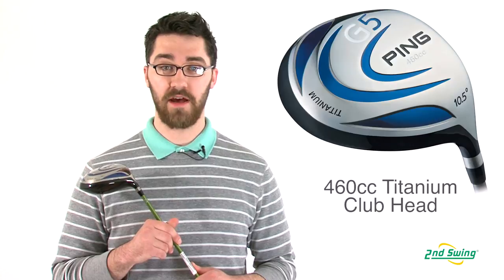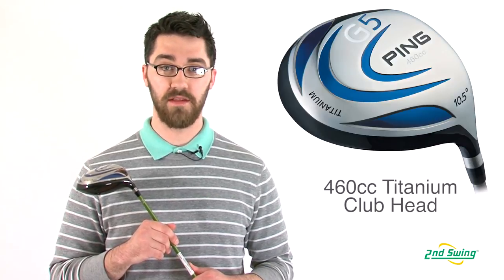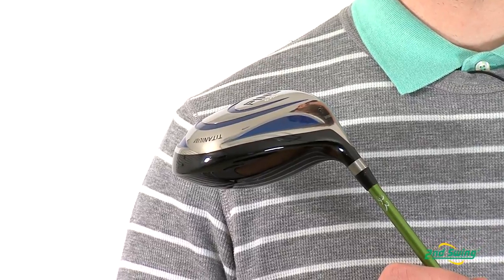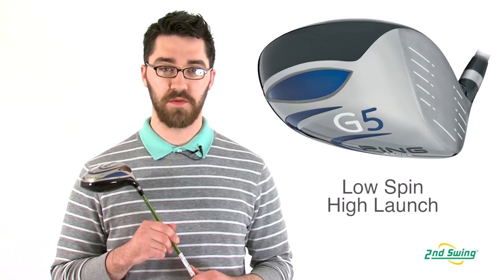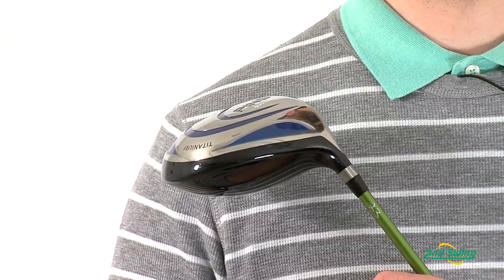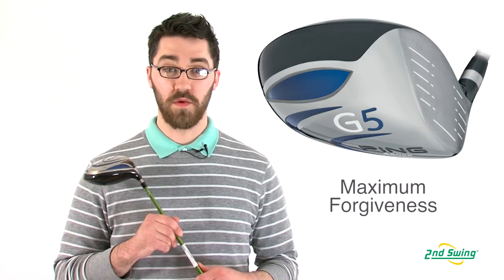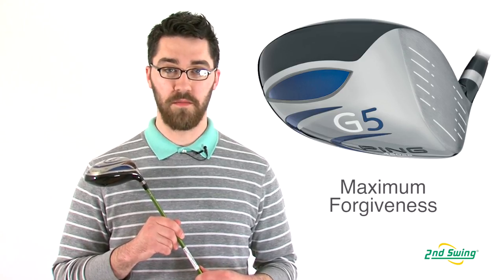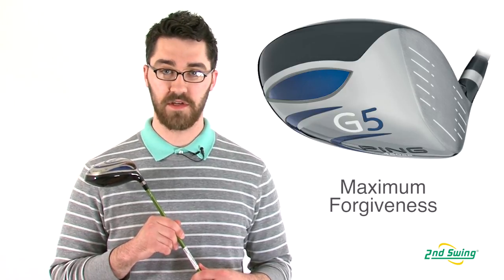PING G5 Driver Review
2nd Swing Golf product expert Pete McGough-Pose reviews the 2005 PING G5 Driver.